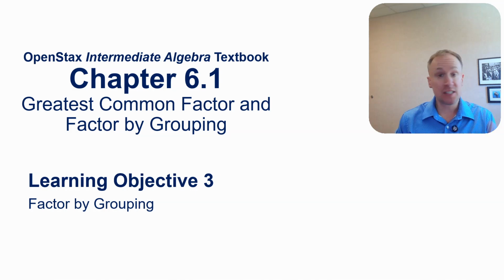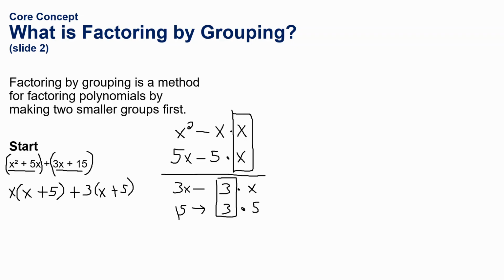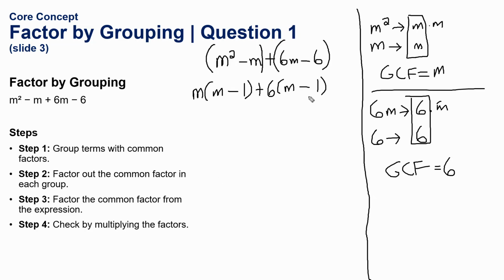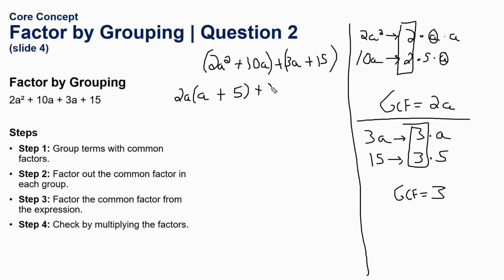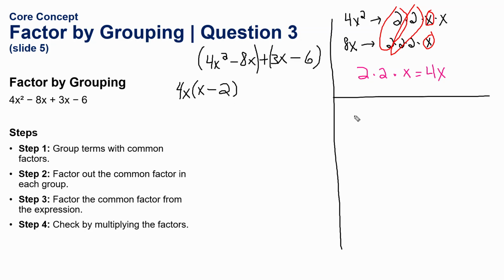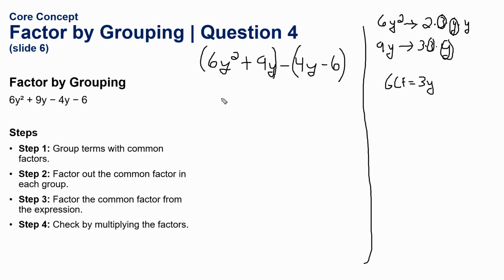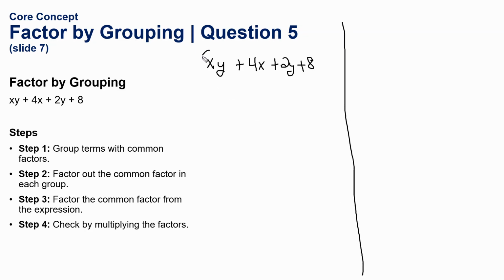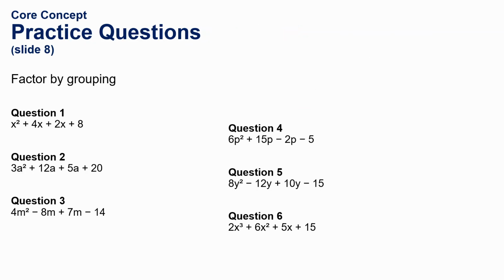OpenStax Intermediate Algebra 6.1 | GCF & Factoring by Grouping | Objective 3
In this lesson, you will learn how to factor by grouping. This method is used when a polynomial has four terms. You will group terms together, factor out the common factor from each group, and then rewrite the polynomial as a product. This skill gives you another way to factor polynomials when there is not one greatest common factor for the entire expression.